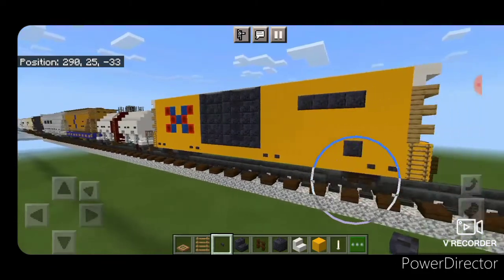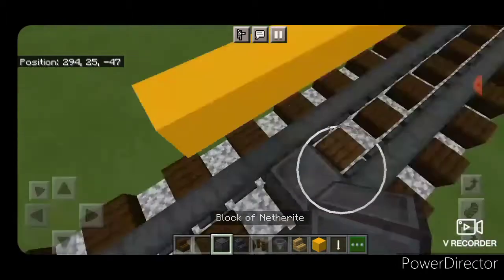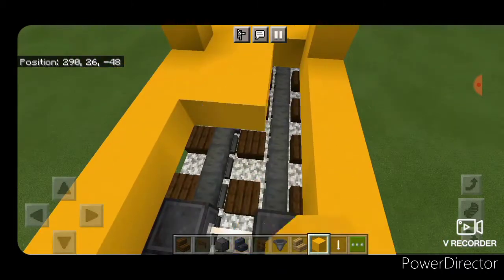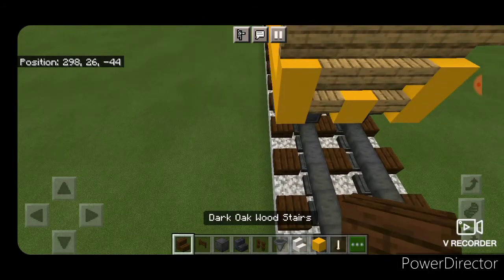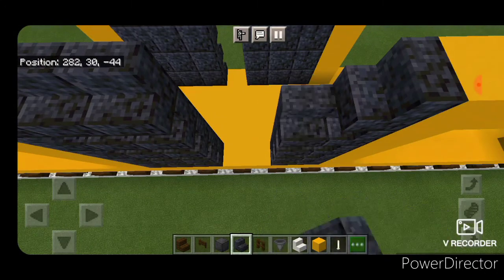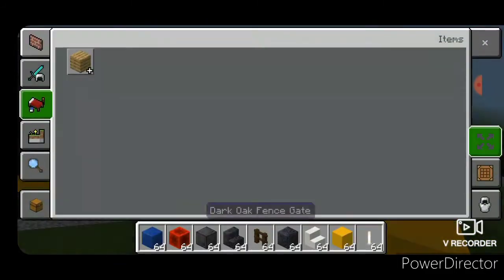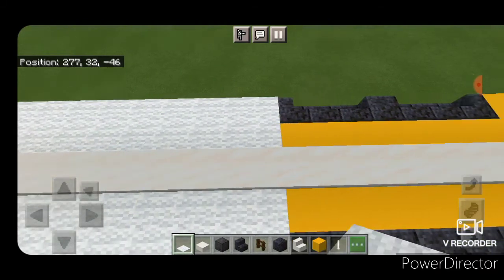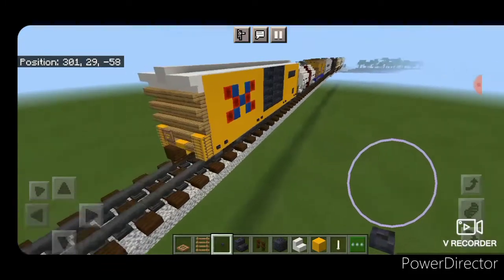Minecraft railbox boxcar tutorial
How to build a Railbox boxcar in Minecraft